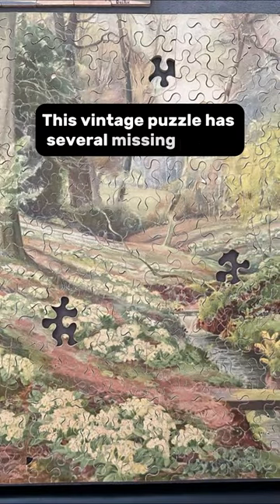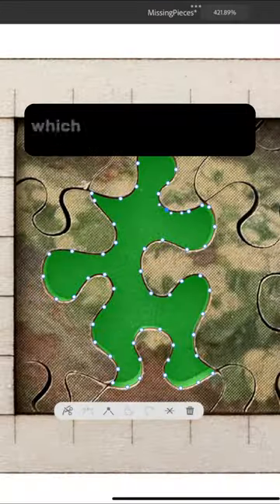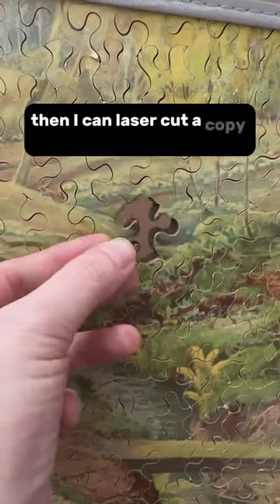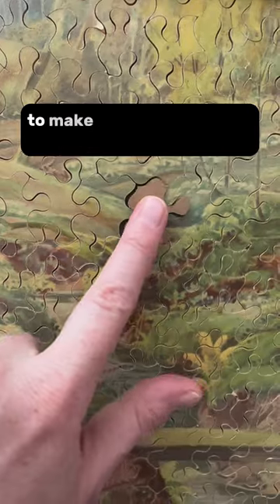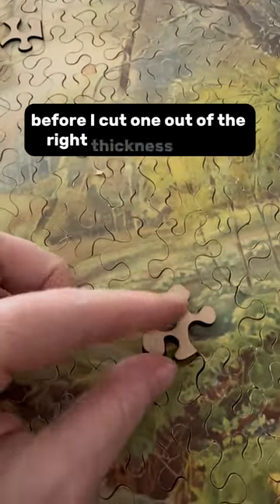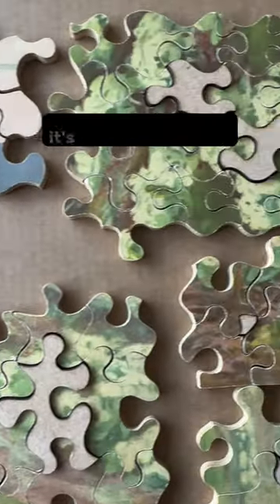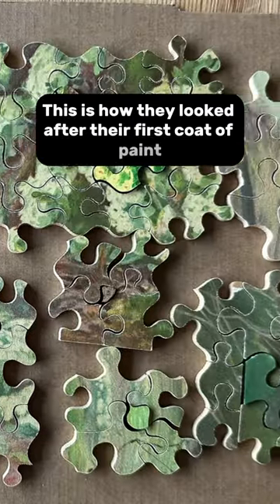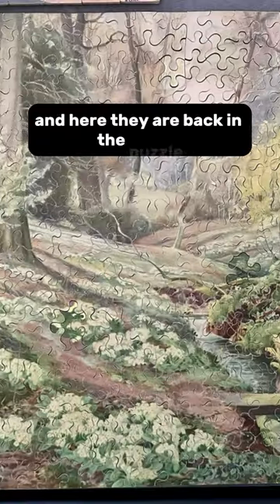Have you ever made a replacement piece for a jigsaw puzzle? 🧩